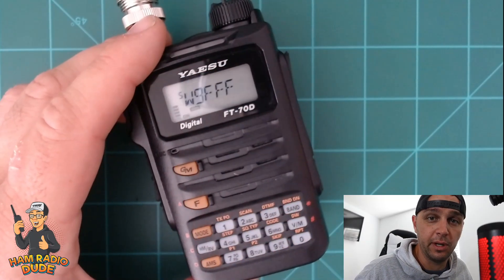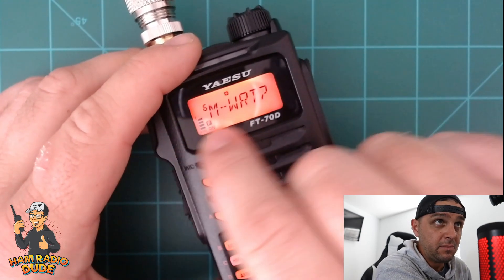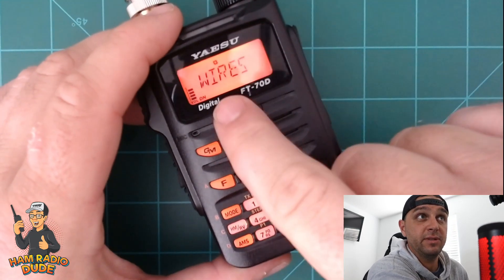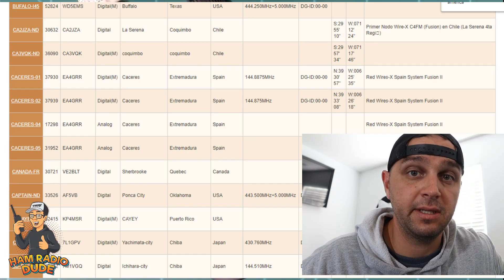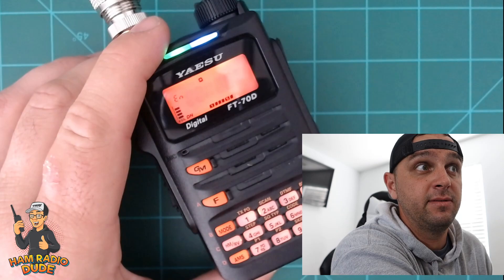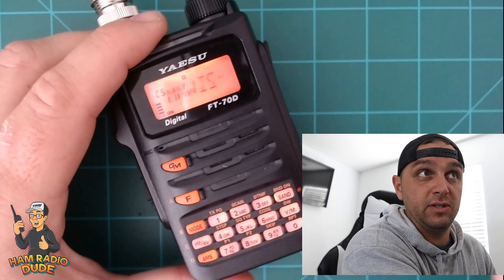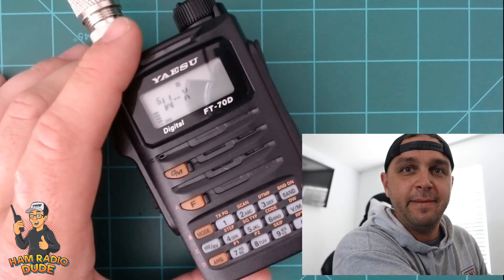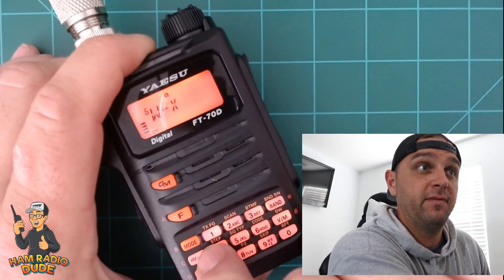Yaesu FT-70D, finding and saving Wires X rooms into memory.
Quick video on how to find a Wires X room and connect to it through a repeater.

I got through how to save the frequency into memory, how to connect to wires X, and finally: how to connect to a node and how to save the node.